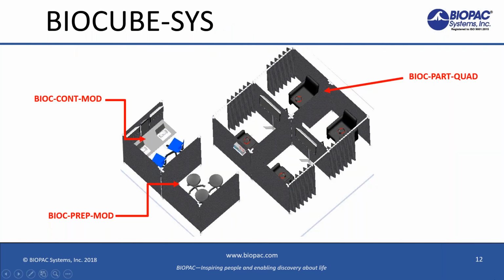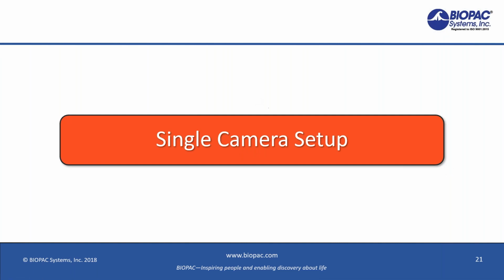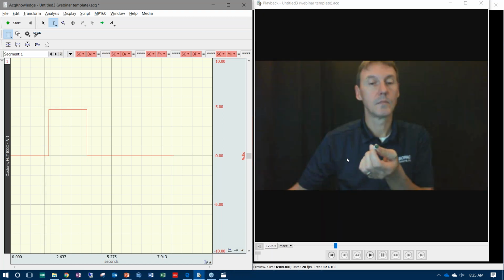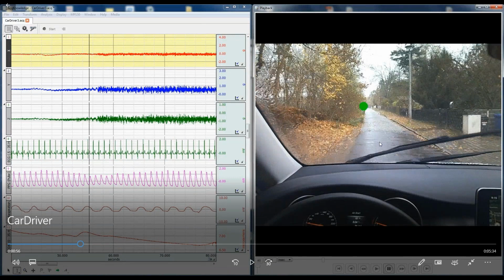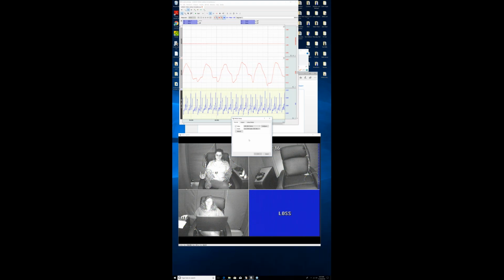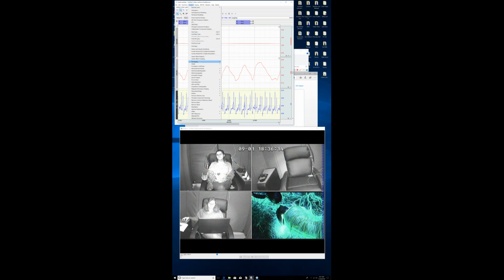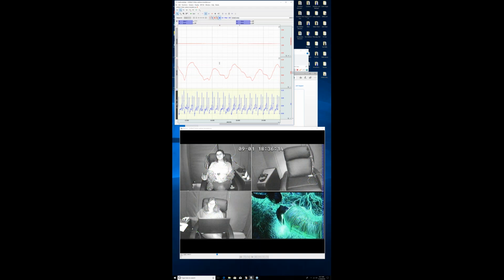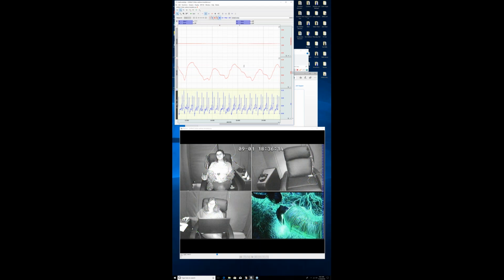How to Synchronize Participant Video with Your Physiology Data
Video is a compelling addition to physiology experiments. Researchers need to understand and observe the behavior of the participant, identify problems during the experiment and get a general sense of behavior and how that behavior relates to the data. If data looks wrong or bad, video can help researchers figure out why. Synchronized video has other benefits as well:

    Improve data quality, experiment reproducibility, training technicians, quality control.
    Understand if the participant is focused on the task or distracted.

    Eliminate the need for observation rooms with one-way glass.
In this online presentation, Frazer Findlay, CEO of BIOPAC Systems, will show you how to set up an experiment using video. Join Frazer to learn:

    How to set up a single vs multi-participant experiment
    How to easily identify disruptive behavior
    How video can help you score physiology data
    How to sync video with physiology data
    Simple solutions using webcam to more advanced 8-camera setups